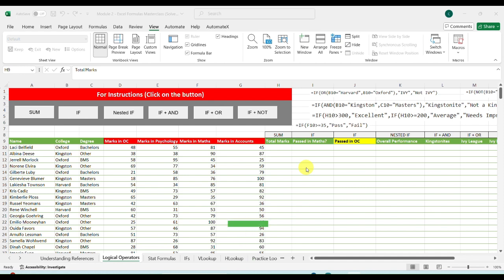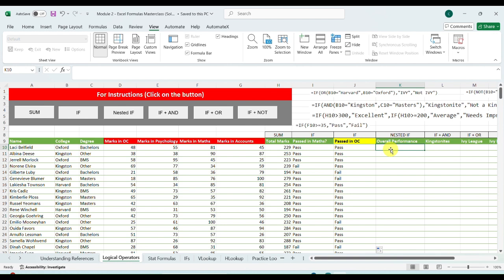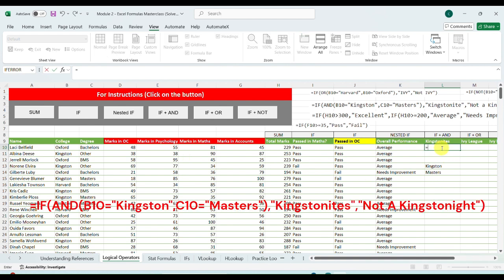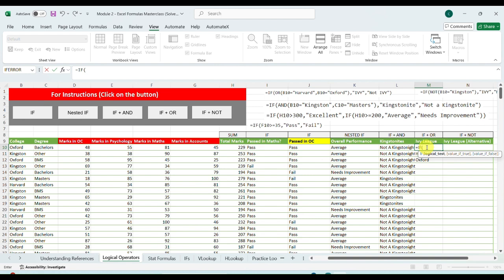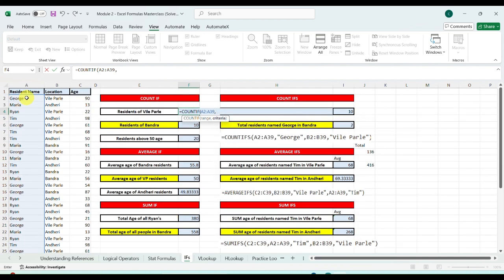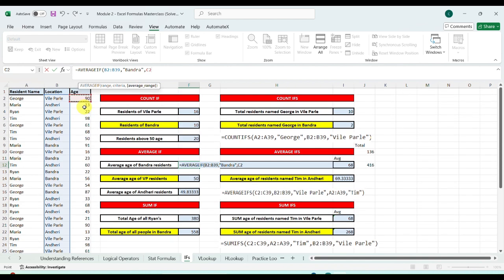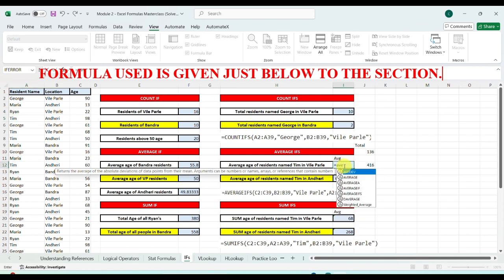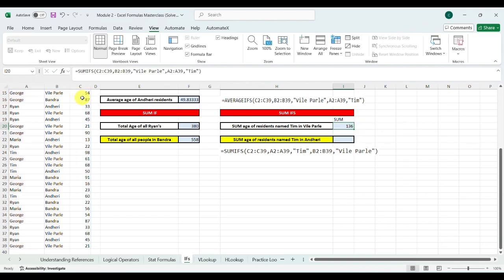Excel IF & IFS Explained: Handle Complex Logic Easily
Practice file -

✦ Learn about nested IF functions and their usage 00:07

✦ Simplify complex logic with IF & IFS functions in Excel 01:07

✦ Understanding nested IF statements for improving overall performance.03:47

✦Understanding the IF and IFS function in Excel for better performance.04:53

✦Understanding IF and IFS functions in Excel 07:55

✦ Use correct spelling for college names in Excel 09:17

✦ Understanding IF and IFS in Excel 12:07

✦ Understand IF and IFS functions in Excel 13:33

✦ Learn to use IF and IFS functions for complex logic in Excel. 16:04

✦ Using IF and IFS functions for complex logic in Excel 17:24

✦ Using Greater Than or Equal To function with If formula in Excel 19:43

✦ Understanding the AVERAGE function 21:40

✦ Understanding IF functions and criteria in Excel 24:32

✦ Understanding complex logic in Excel using IF and IFS functions. 25:35

✦ Understanding average and logic in Excel 28:23

✦ Summarizing complex logic using Excel functions 29:36

✦Understanding setting up filter in Excel 32:13

"Unlock the power of Excel with the most comprehensive guide to IF & IFS functions in a single video! Whether you're a beginner or an advanced user, learn how to make decisions based on multiple conditions with ease. 💡 Say goodbye to complicated formulas and make your data work for you with smart logic functions. Watch now and take your Excel skills to the next level!"

Let’s grow and learn together—one formula at a time! 💡📊